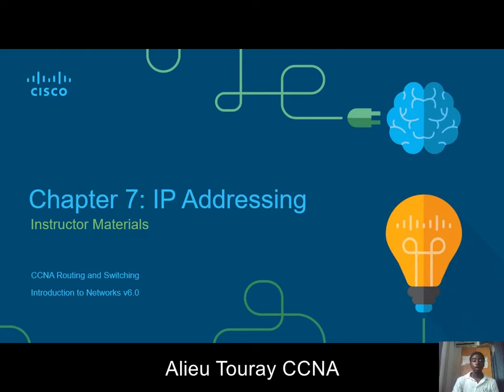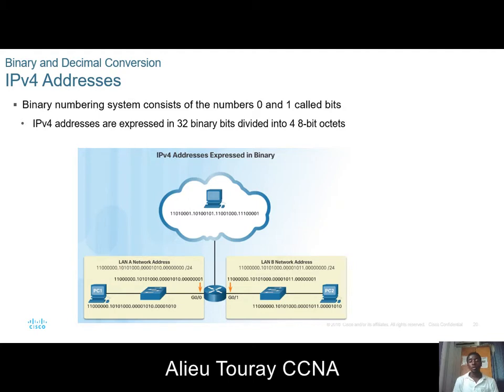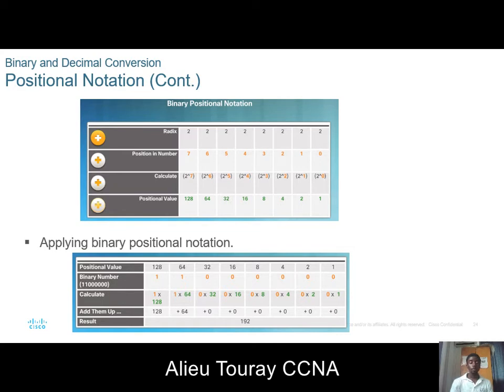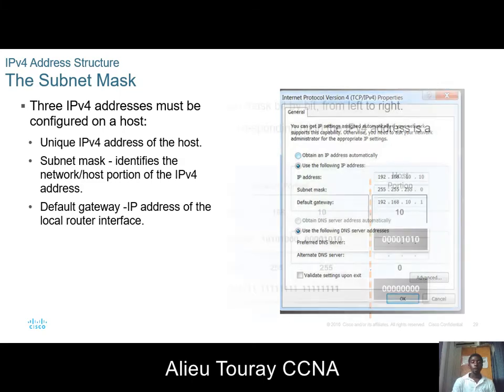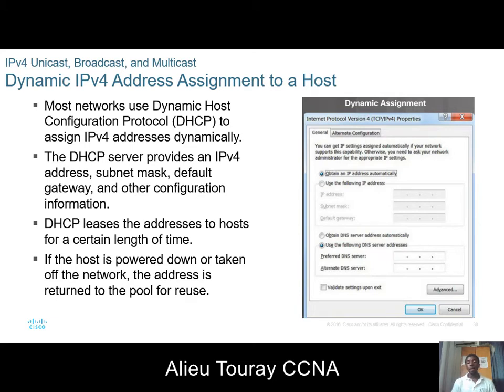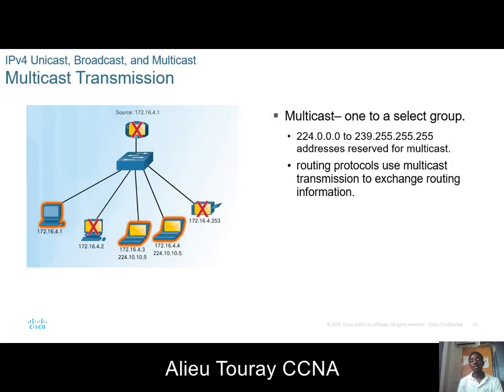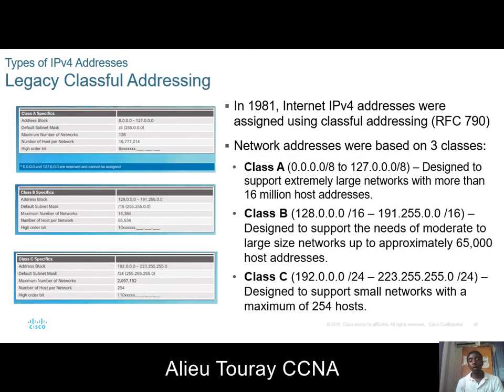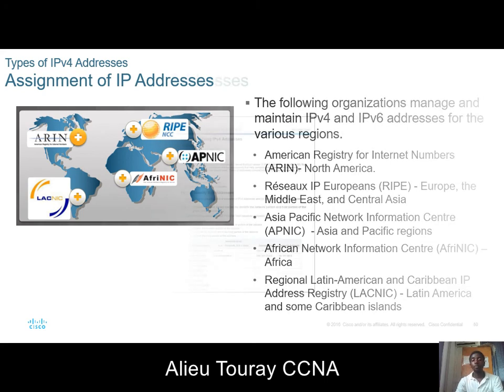CCNA chapter 7 theory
in this video we discus about IPV4 address